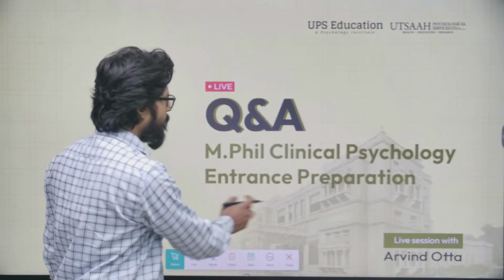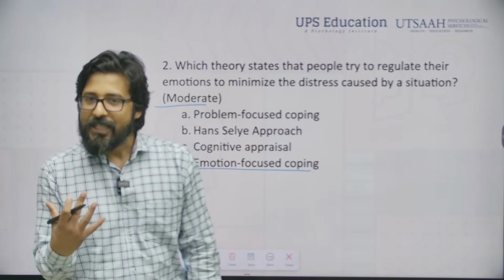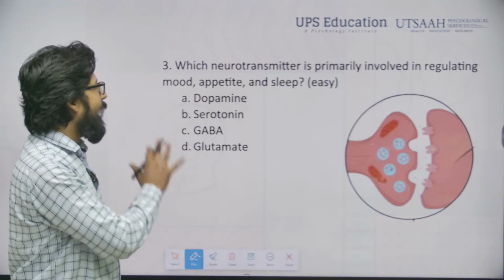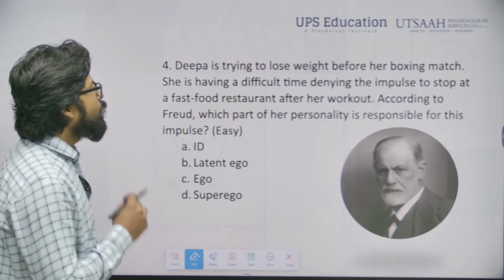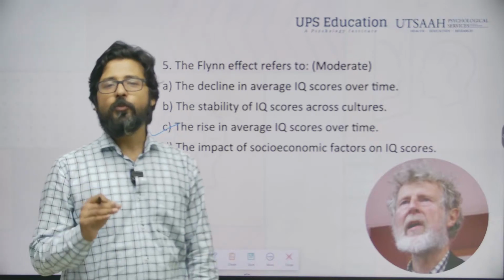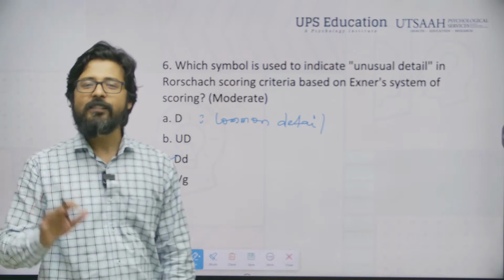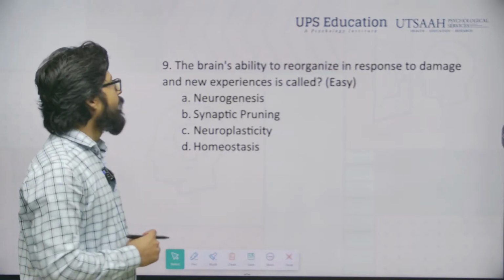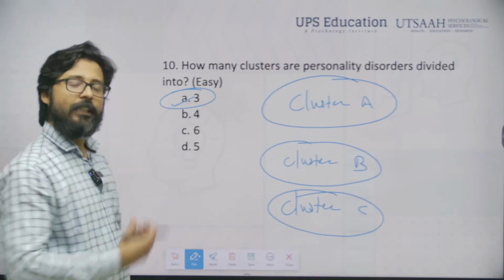M.Phil Clinical Psychology Entrance Preparation | Strategy | Live with Dr. Arvind Otta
Today's live session will discuss some important questions for upcoming M.Phil Clinical Psychology Entrances such as NIMHANS, RINPAS, and others. Join the session and ask any doubts or queries you may have related to M.Phil Clinical Psychology Entrance preparation or upcoming exams.